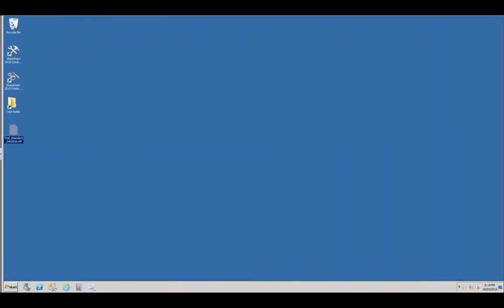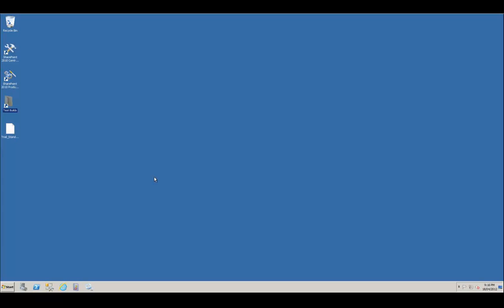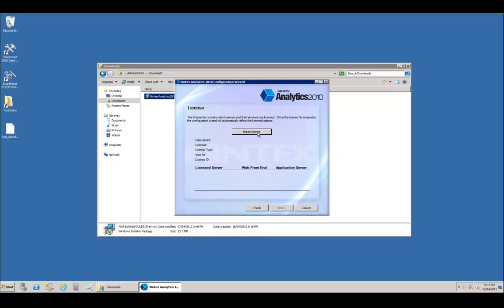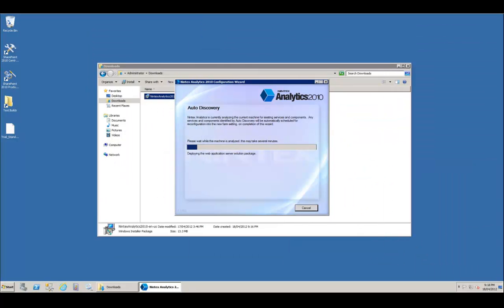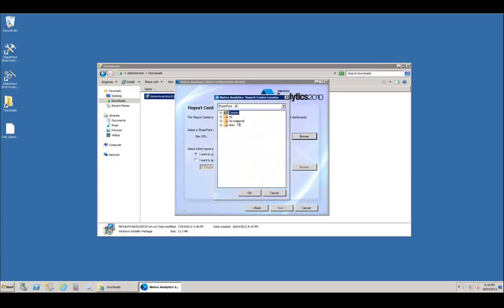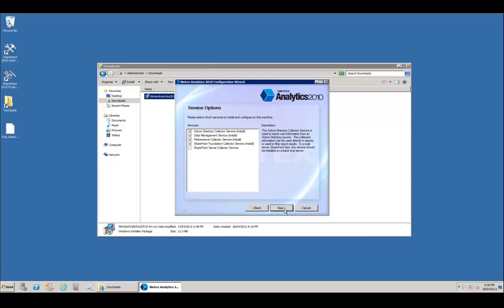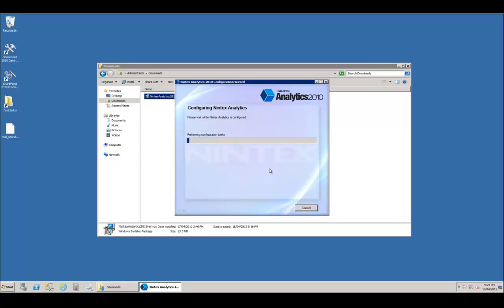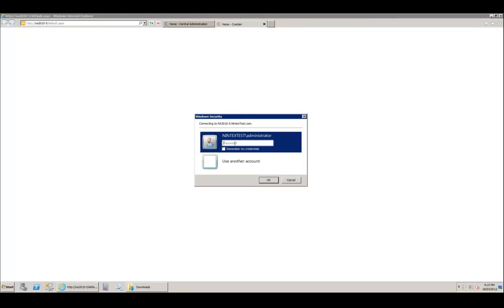NA2010 Installation guide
In this video i'll walk you through Nintex Analytics 2010 installation experience. i'll show you how to install Nintex Analytics 2010 on you server.